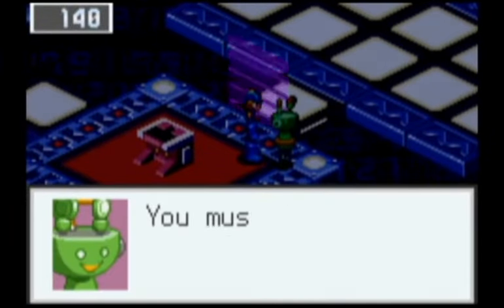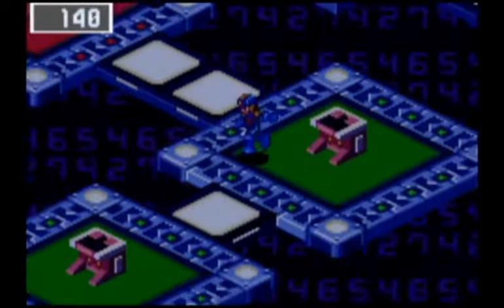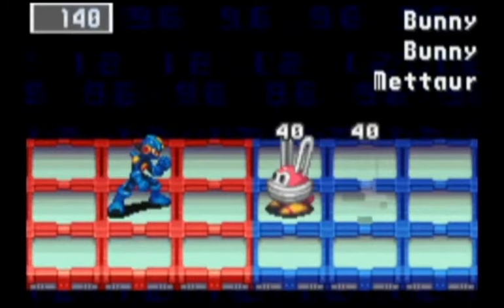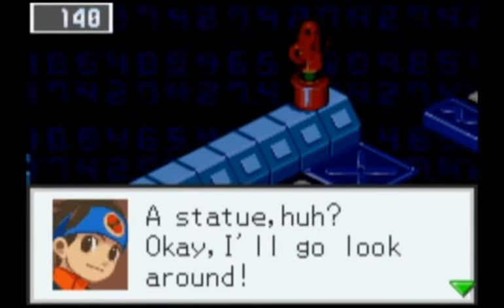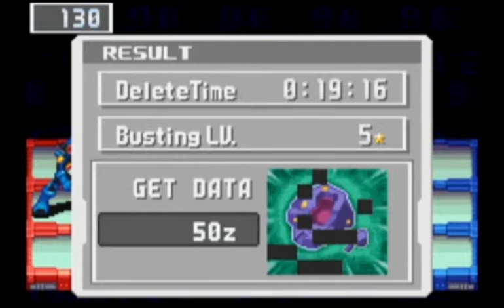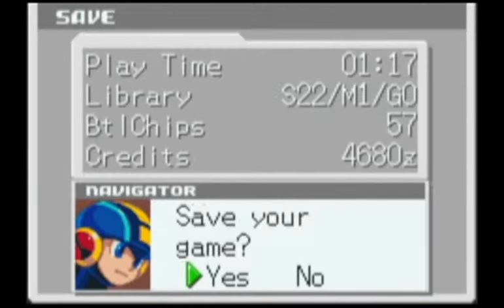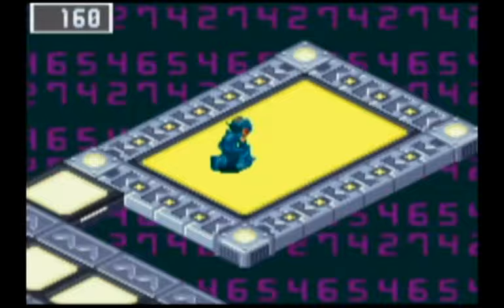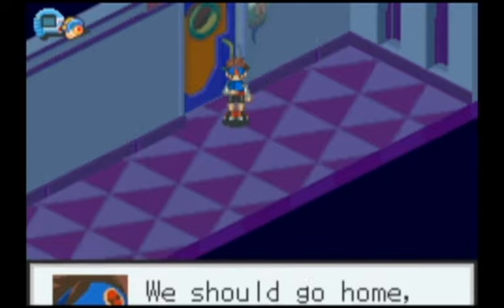Megaman Battle Network 3 Ep.4: Flash Fighting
We delve into the school's PC once again and take on Flash Man!!